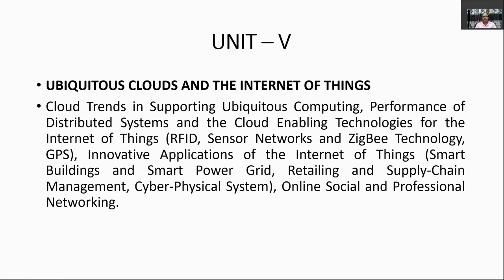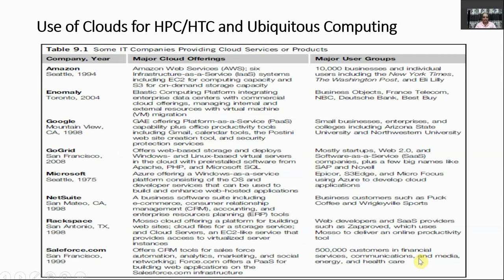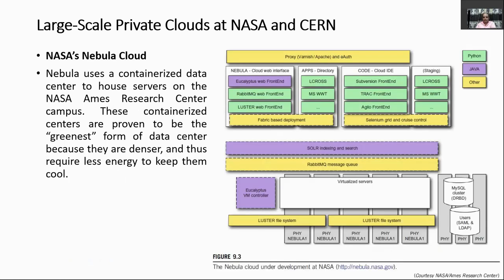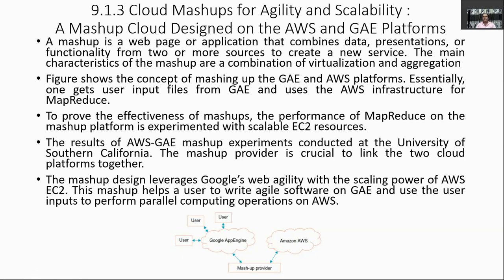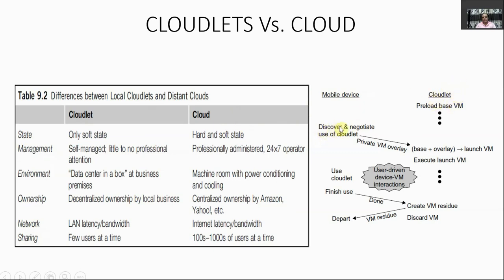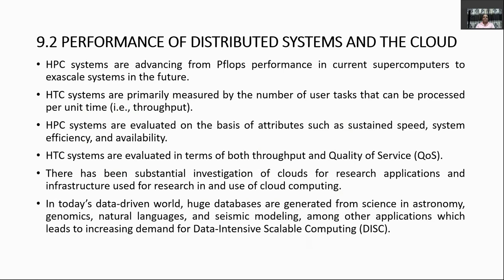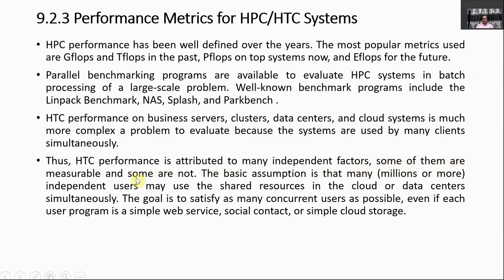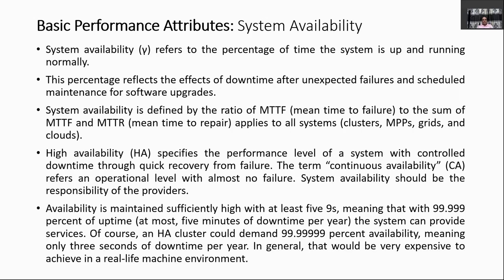Unit V 2020 03 23 32 10 Part 1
UNIT 5 Part 1:  UBIQUITOUS CLOUDS AND THE INTERNET OF THINGS
Cloud Trends in Supporting Ubiquitous Computing, Performance of Distributed Systems and the Cloud,